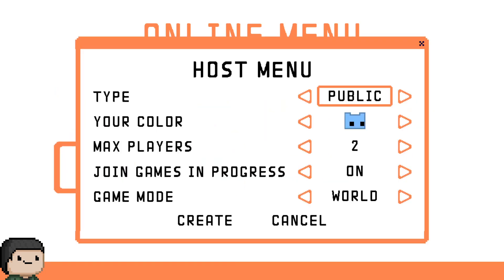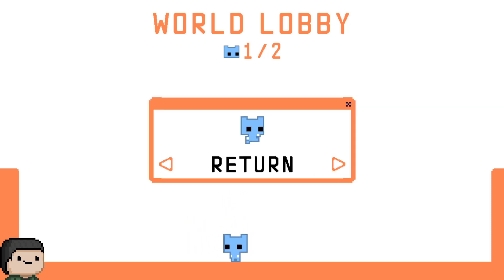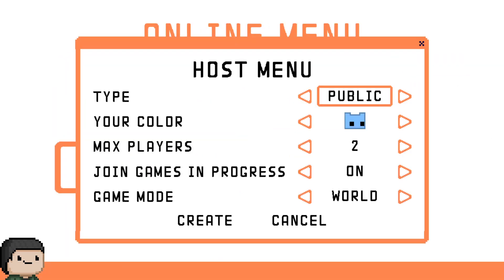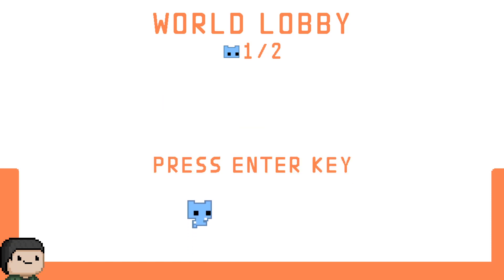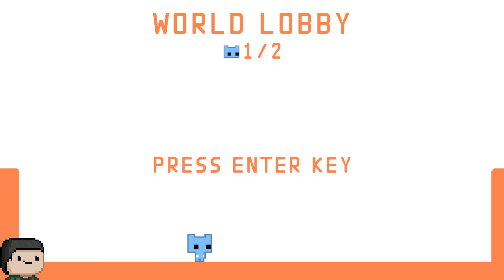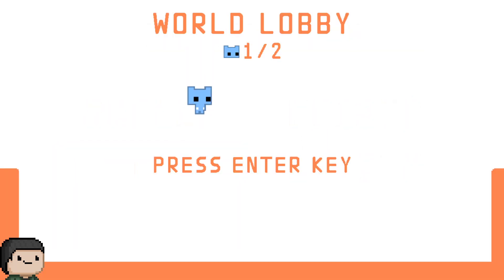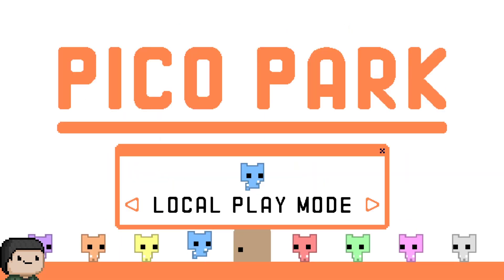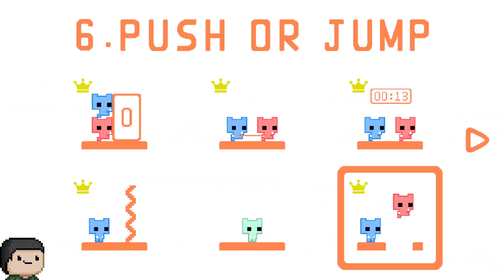Pico Park (2 Player) - Part 2